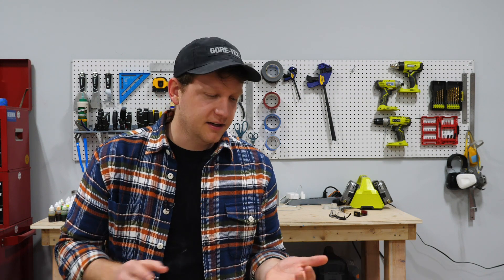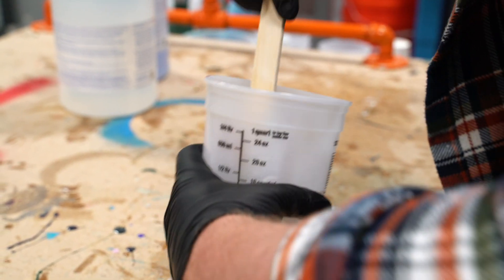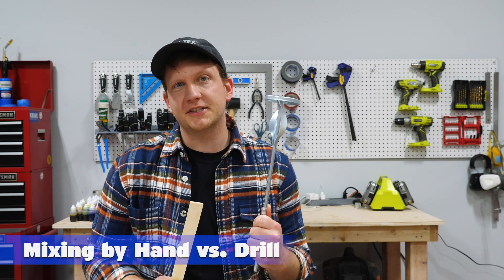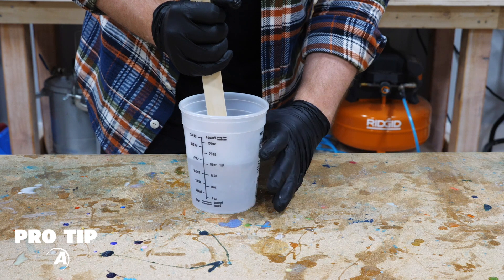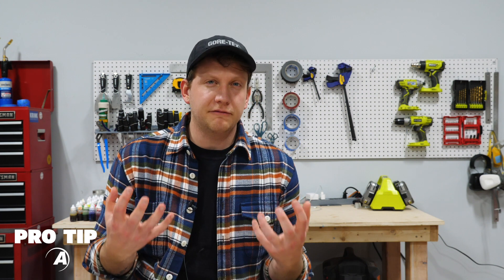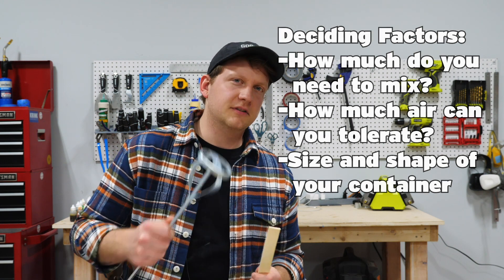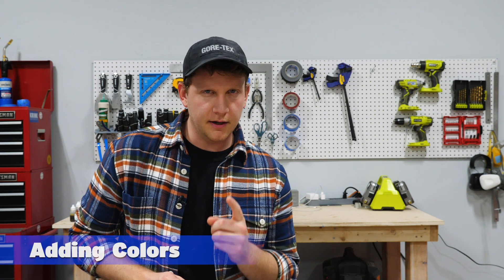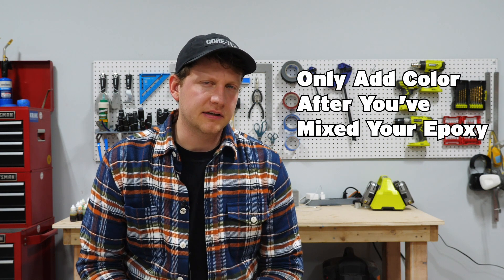How To Mix Epoxy | Alumilite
Mixing epoxy may seem like the easiest step of coating and casting, but there's actually a lot of nuance to it! We want to make sure your projects are as successful as possible. In this video, we'll walk through best mixing practices including tools, techniques, and temperature. As always, we're here to help.